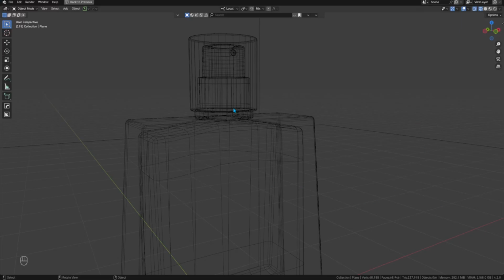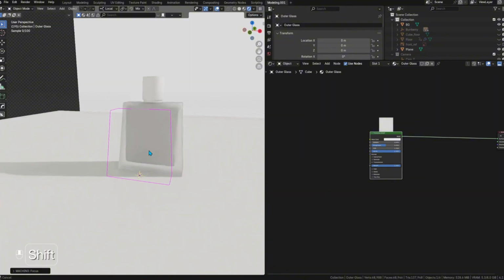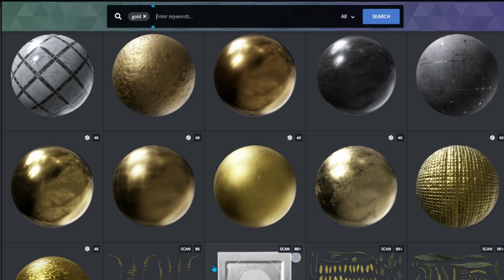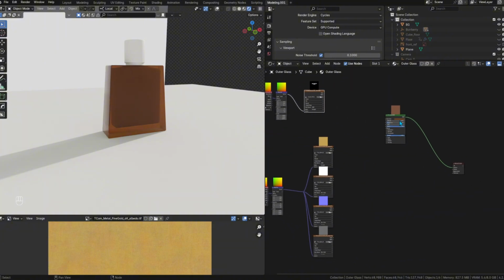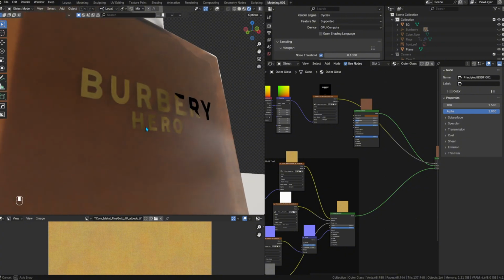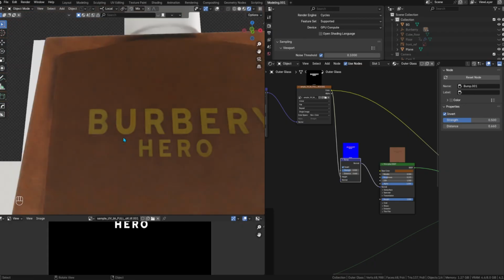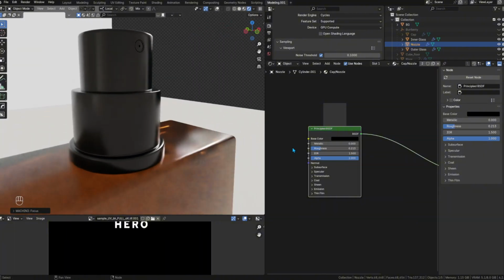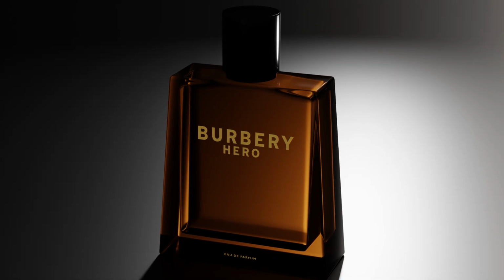Perfume Bottle Product Visualization in Blender 4.2 | Materials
In this video, I will go over how to apply materials to a perfume bottle in blender